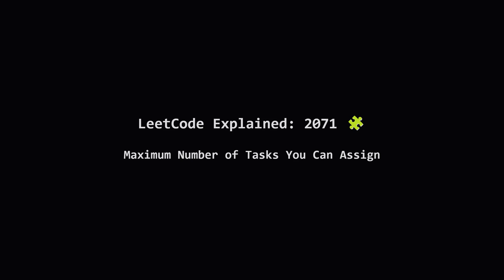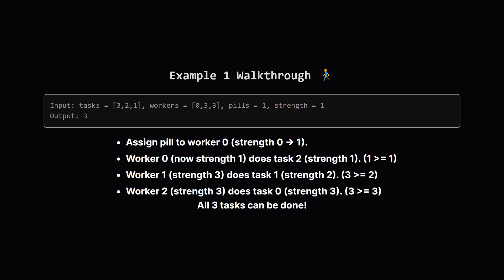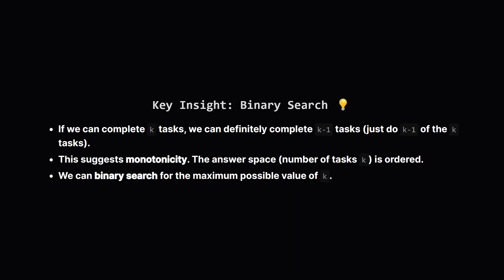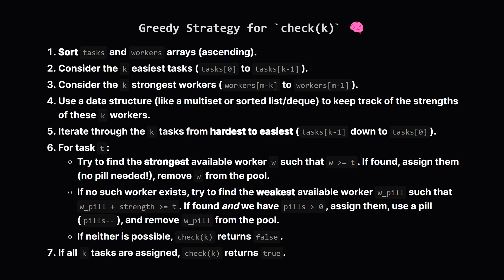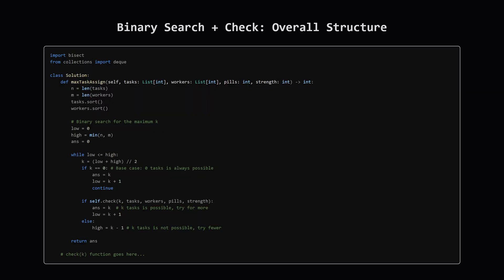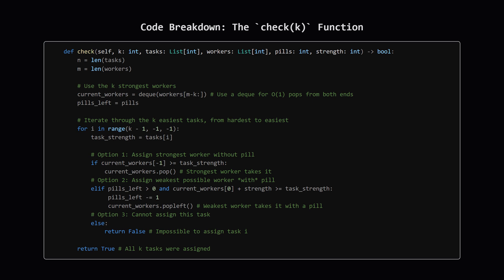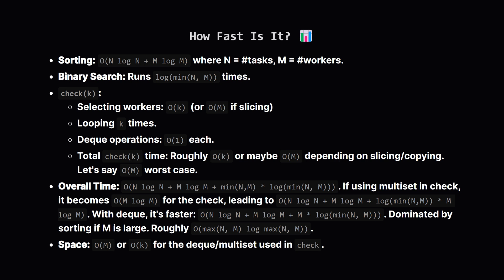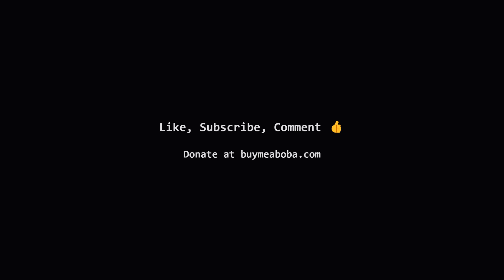2071. Maximum Number of Tasks You Can Assign | Leetcode Daily - Python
Dive deep into LeetCode 2071: Maximum Number of Tasks You Can Assign! This video breaks down this challenging resource allocation problem step-by-step. Learn how to identify the monotonic property that allows for an efficient binary search solution. We'll design the crucial `check(k)` function using a clever greedy strategy involving sorted tasks and workers, prioritizing pill usage effectively with a deque data structure. Understand the Python implementation, analyze the time and space complexity, and grasp the key takeaways for tackling similar problems.